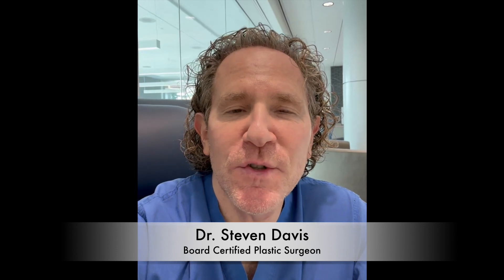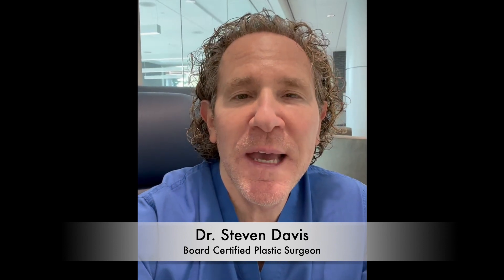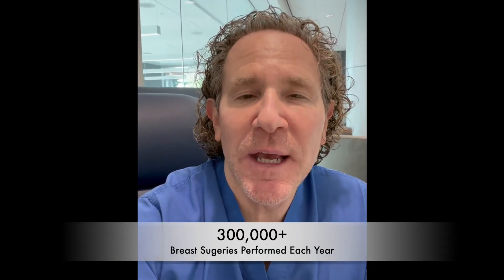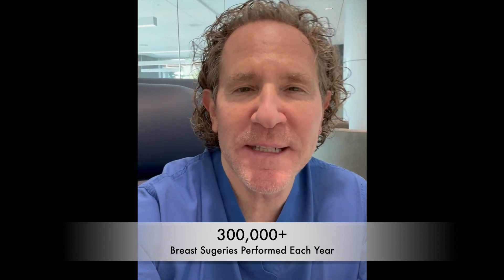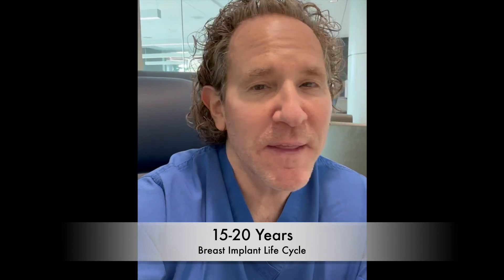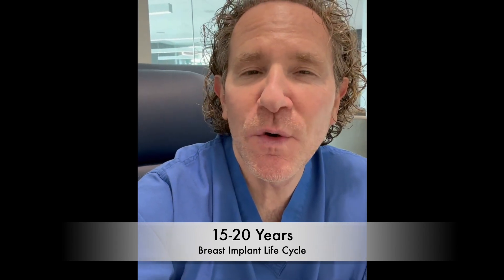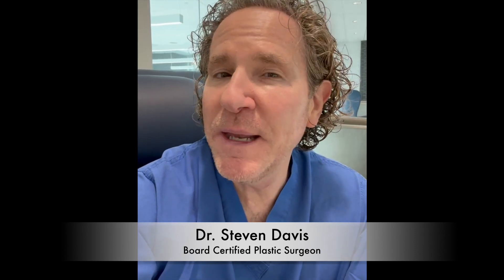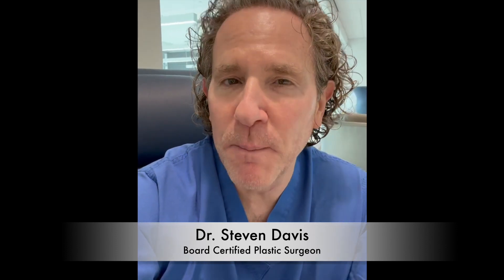How long do breast implants last?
Here's why breast augmentation is the most popular procedure.